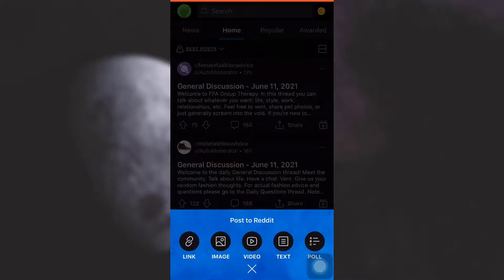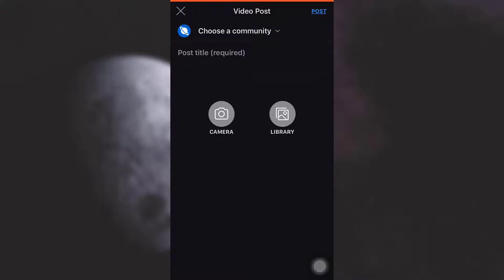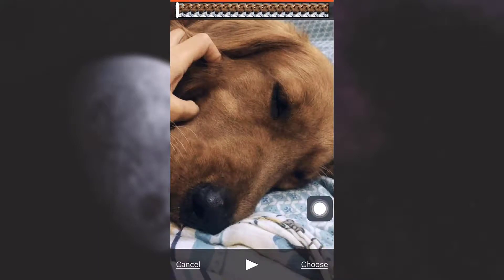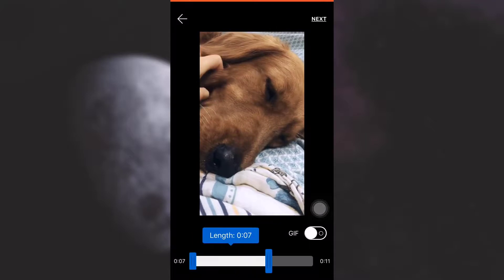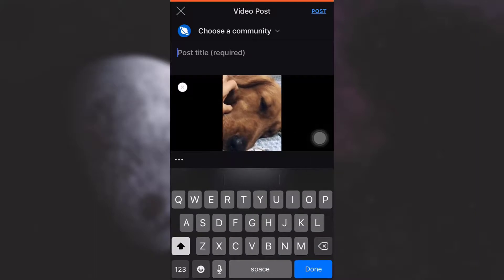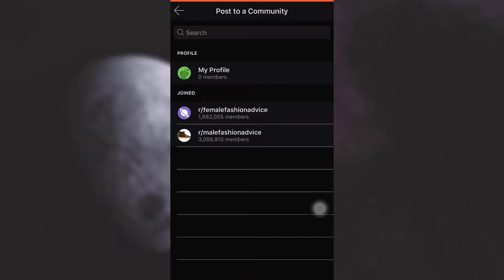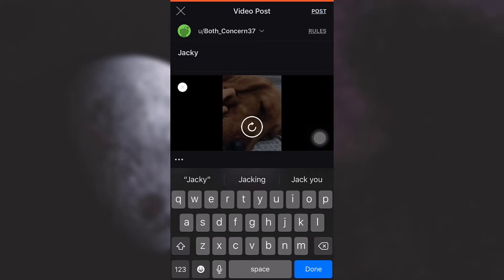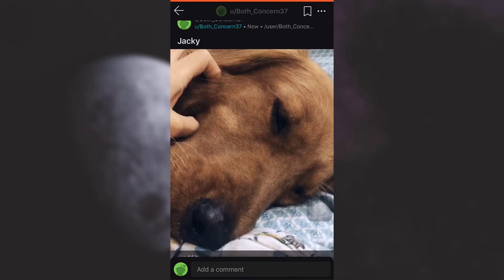How to Post Video on Reddit app | 2021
In this tutorial video I will quickly guide you on how to post video on reddit mobile app.